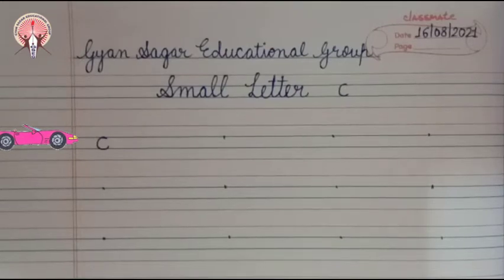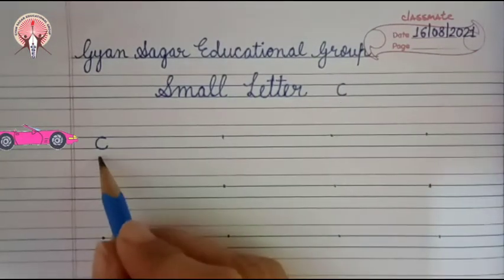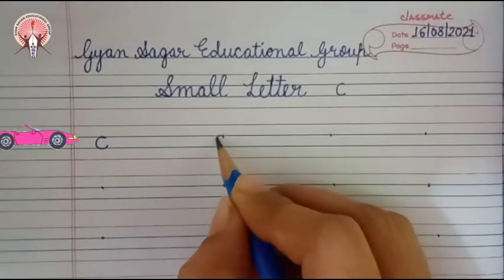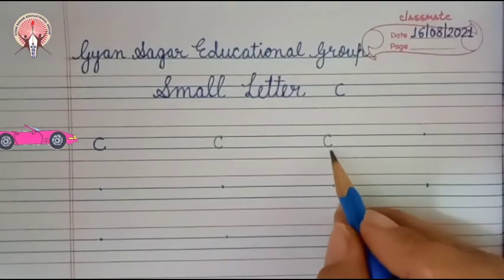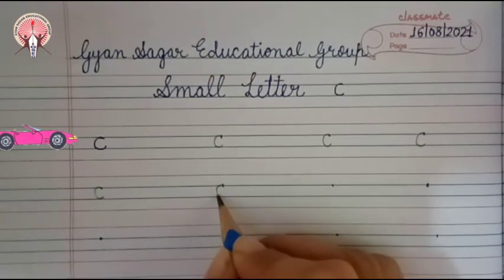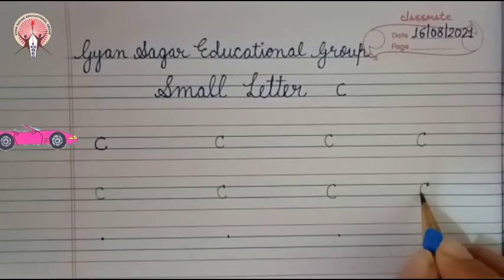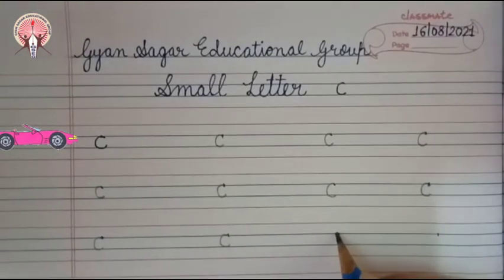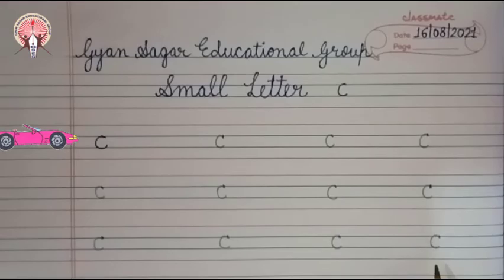English- Small Letter c